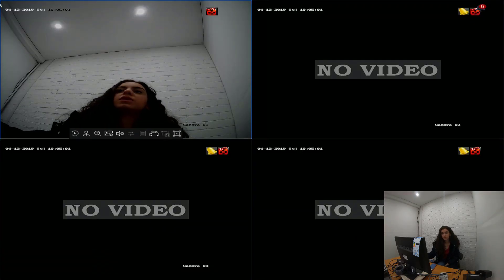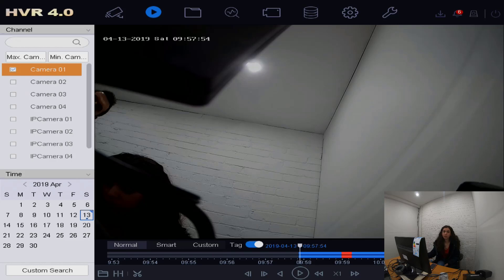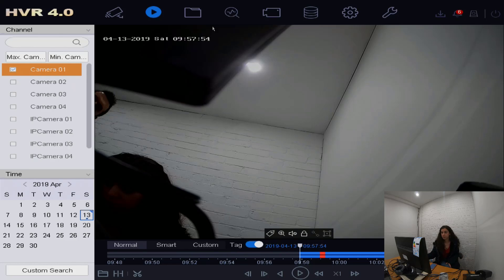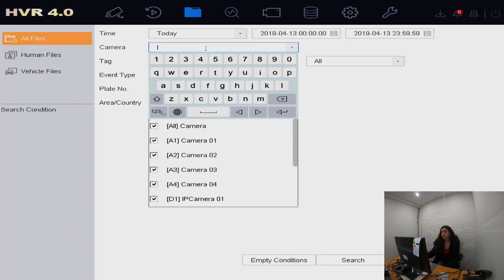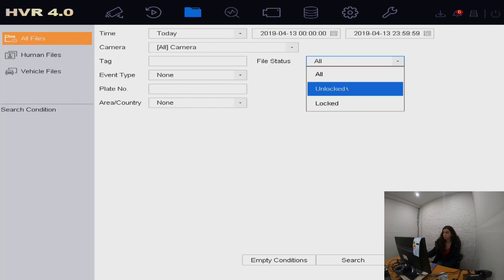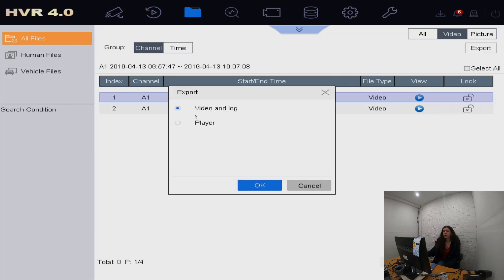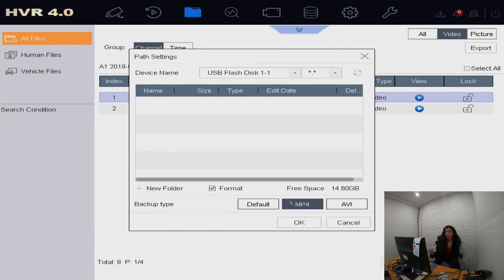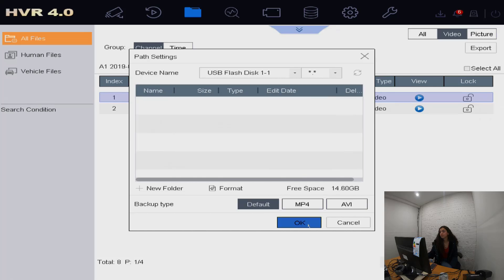HOW TO EXPORT PLAYBACK VIDEO FROM HIKVISION DVR NVR INTO EXTERNAL HDD OR PEN DRIVE (LATEST FIRMWARE)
In this video, we will show you how to export the file from Hikvision DVR/NVR into External HDD or pen drive